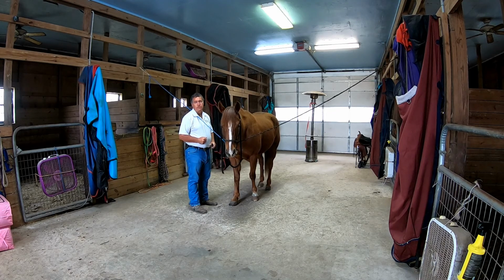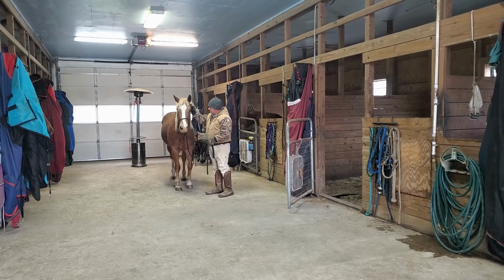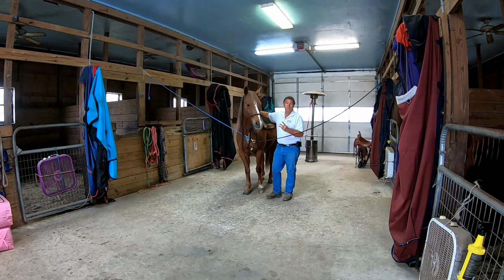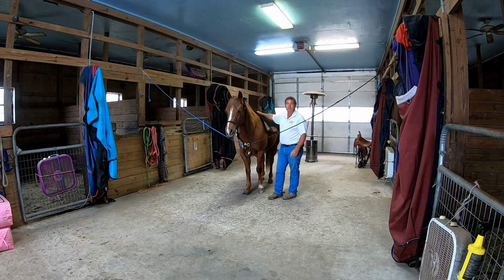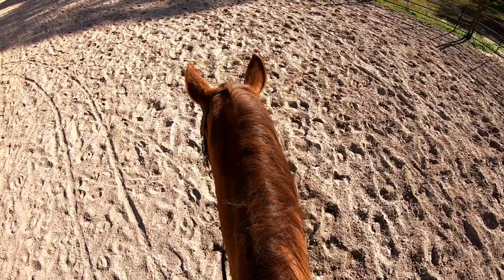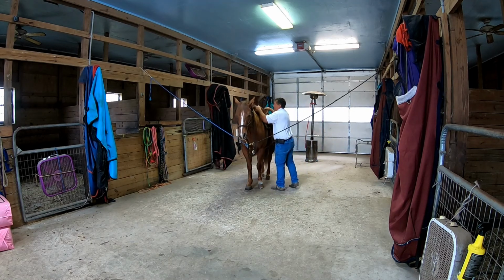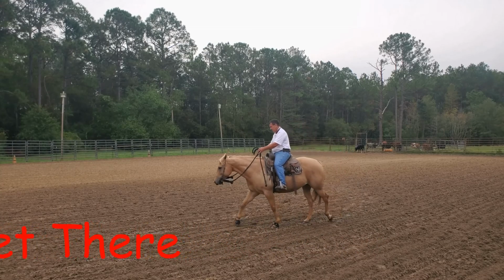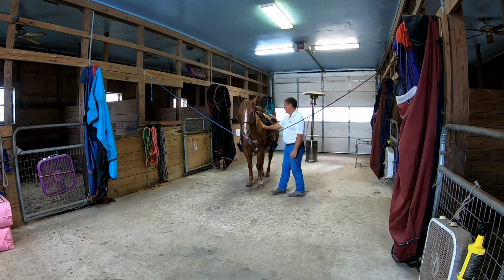Set yourself up for success. 5 Tips for a Successful Horseback Ride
When getting your horse ready to ride these 5 things should be working good to set you and your horse up for a successful horseback ride. If any of them are not working good you should work on them individually to train and prepare for that successful ride.  These 5 things do not change whether it is your horse's first ride or he is a seasoned veteran.